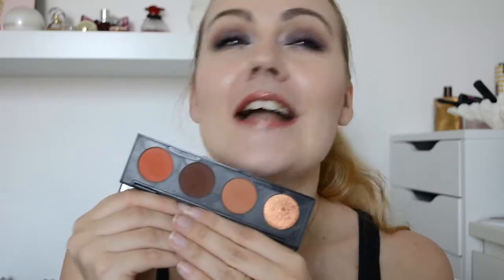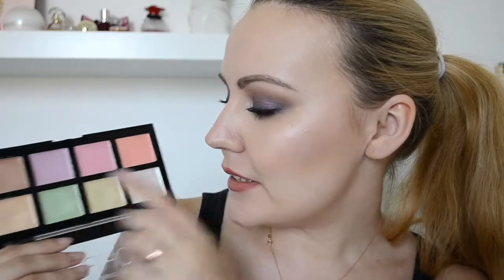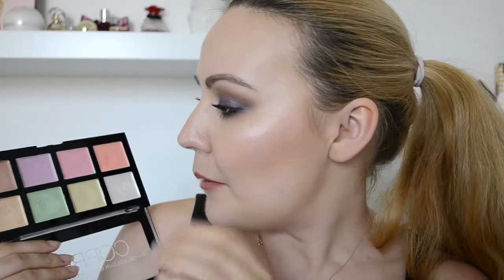Favorites: May 2018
Hi loves! I'm back to doing monthly favorites. I feel this way I can show what I really have been loving in a short period.  All the items mentioned in the video are listed on blog